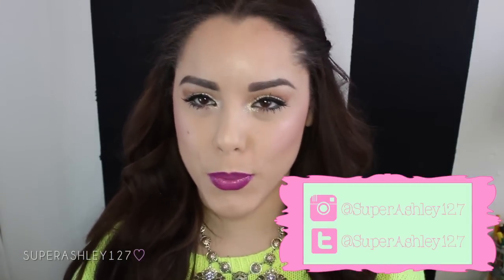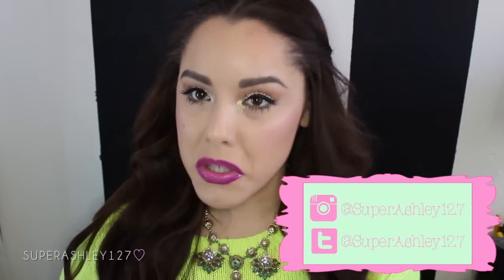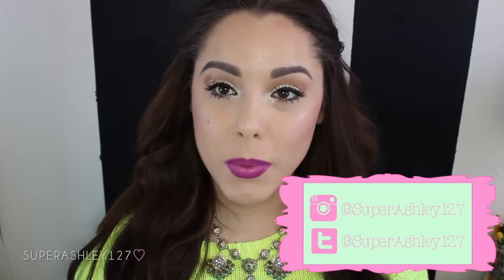Chanel Perfection Lumiere Foundation Review & Demo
Hey Dolls!
Hope this review helps!